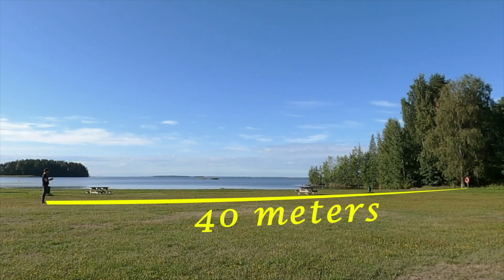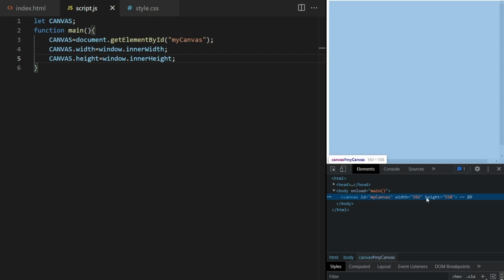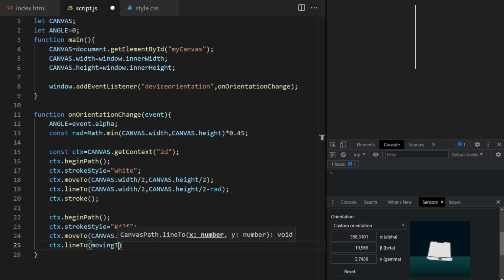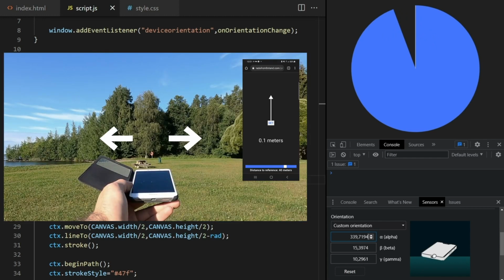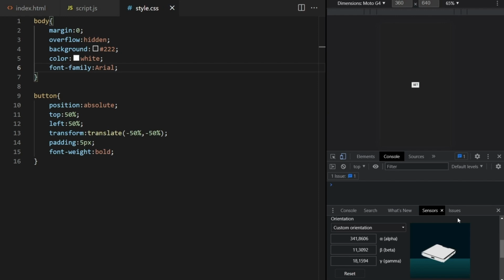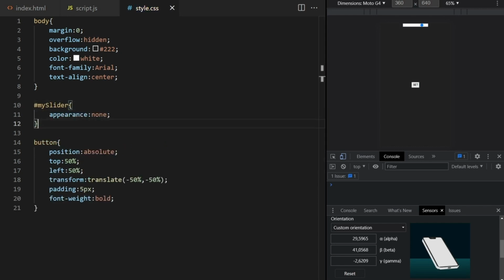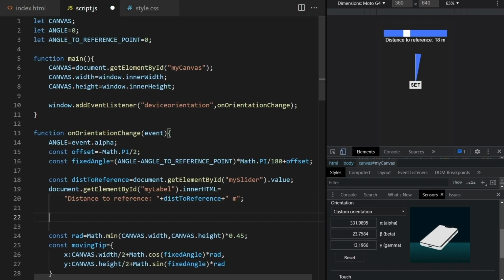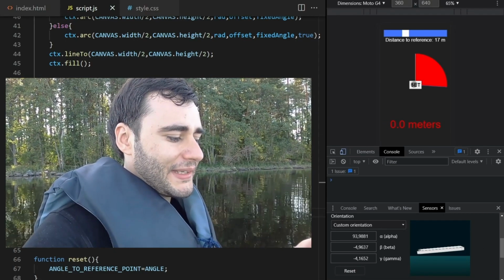Using Triangulation In JavaScript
In this video I'll show you how I measured the distance to an island using JavaScript. In this tutorial you'll learn how to make a web app that can measure the distance to a far away object using triangulation. The app is a simple website implemented using vanilla JavaScript. It uses the orientation sensor on the device to measure the angle between a reference point and the object you want to know the distance to. Then, using this angle and the distance from the object it uses triangulation to estimate the distance to the object.

Measuring distances like this can be useful in many applications, for example, to estimate costs when deciding to build a bridge.